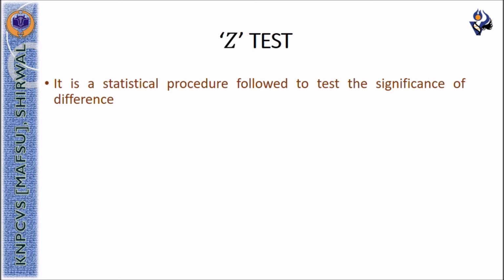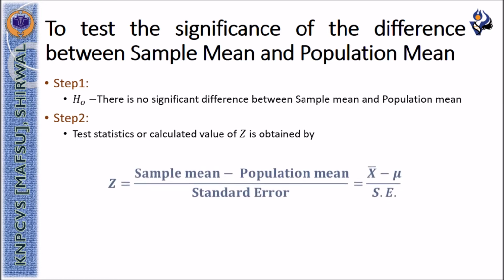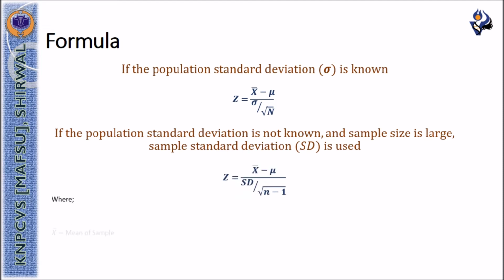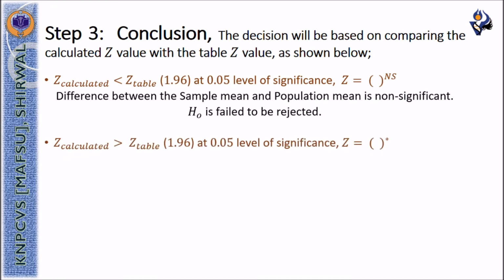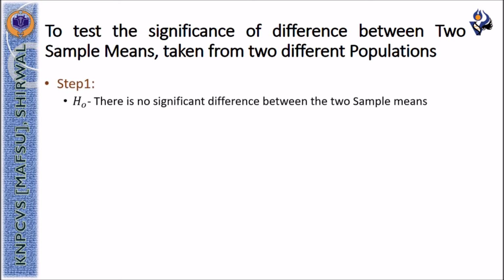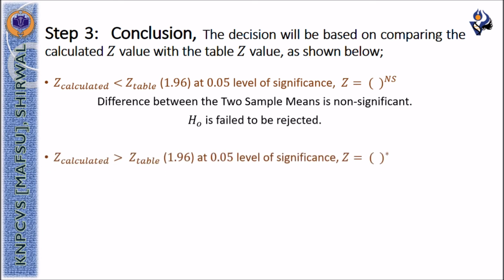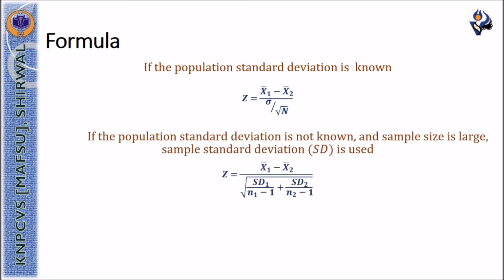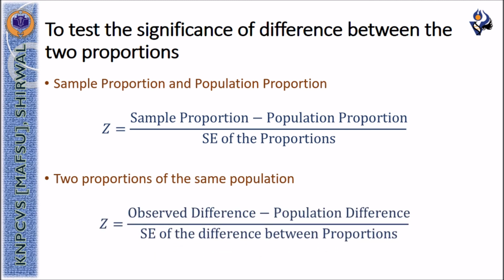18 Test of Significance Z Test